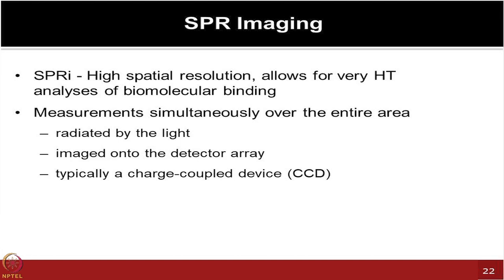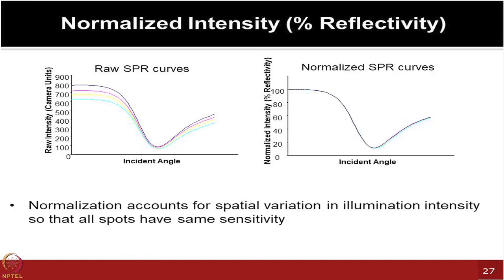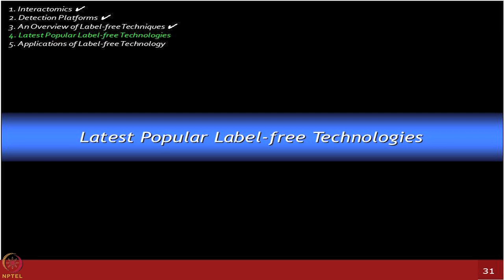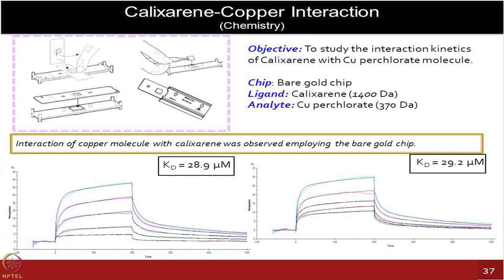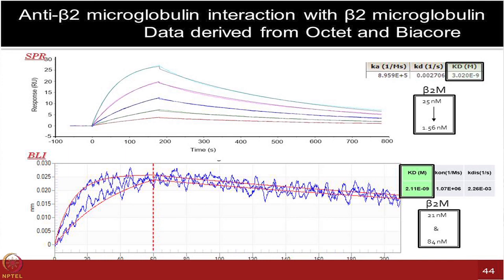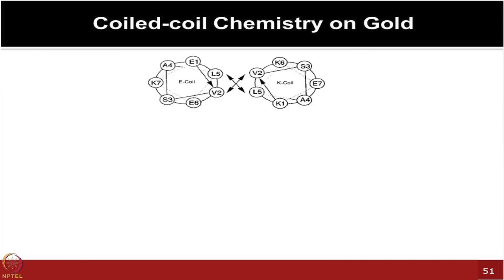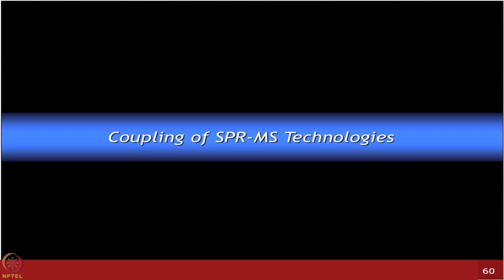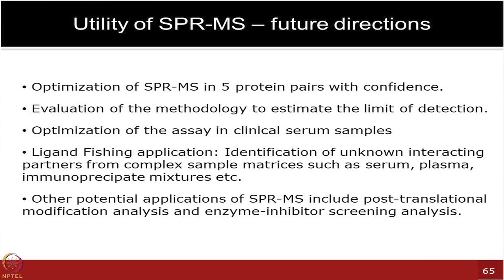Week 5-Lecture 23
Lecture 23 : An overview of label-free technologies-II